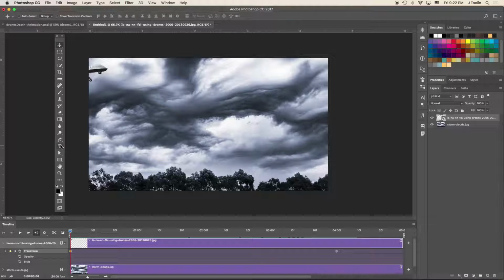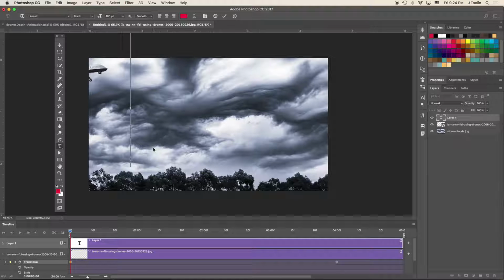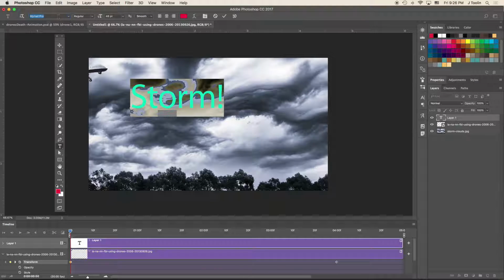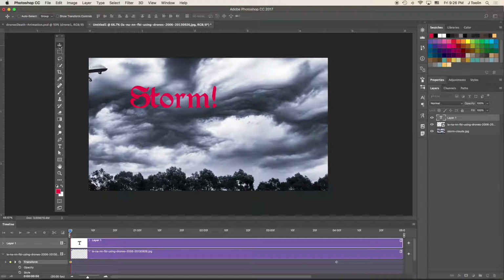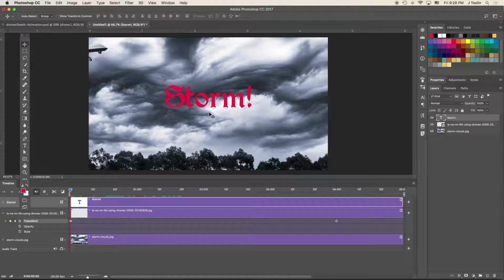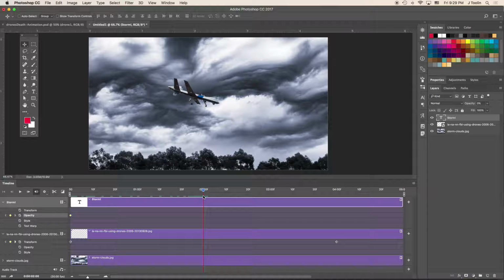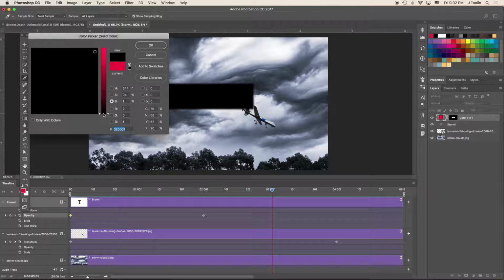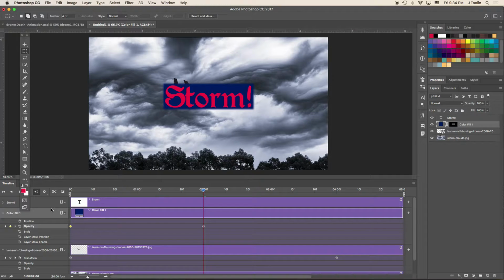Photoshop Type Animation